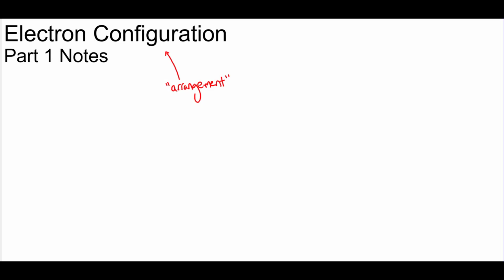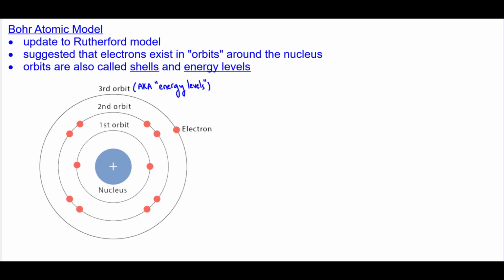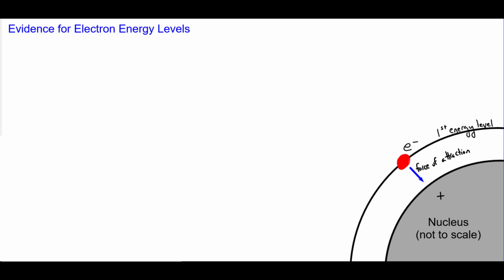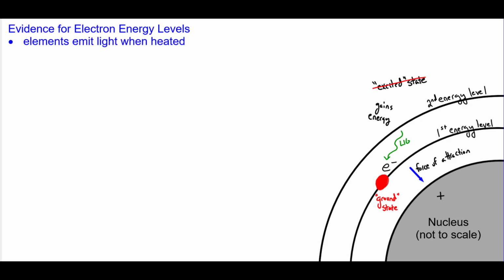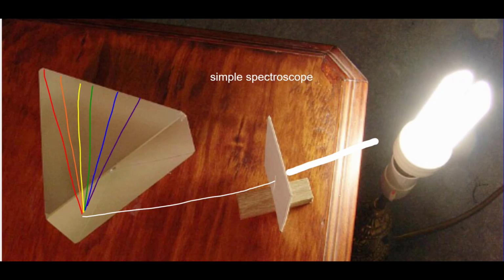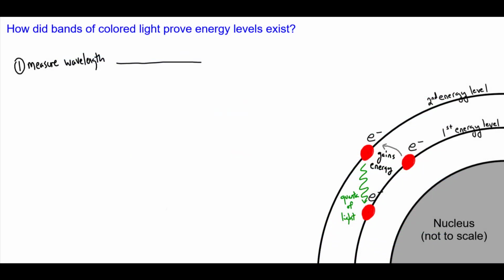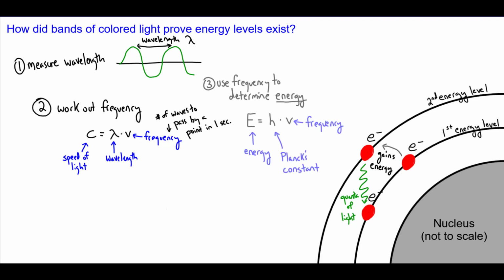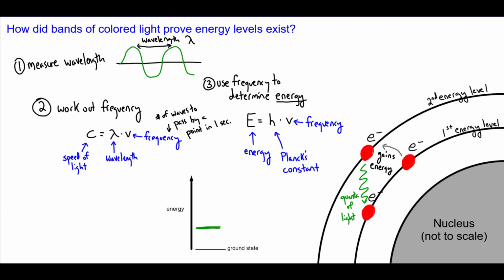Electron Configuration Notes Part 1